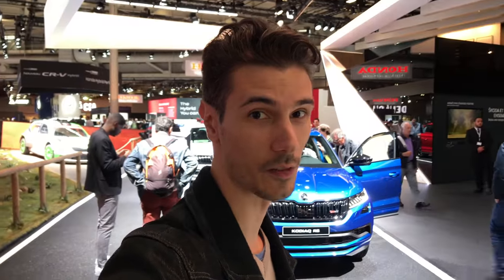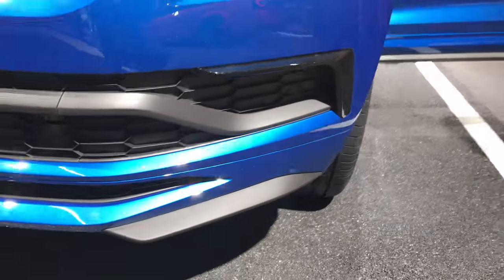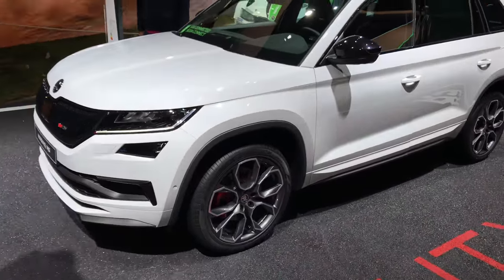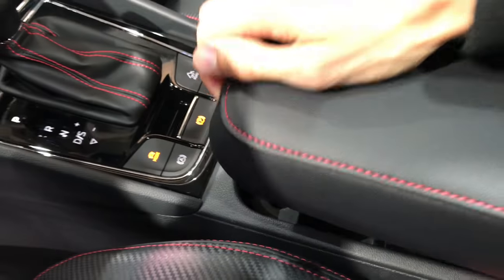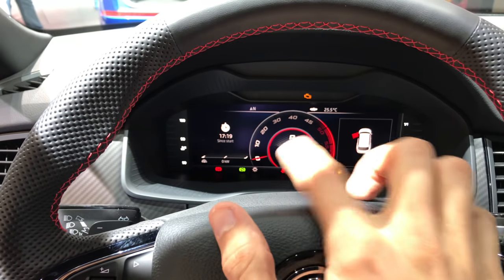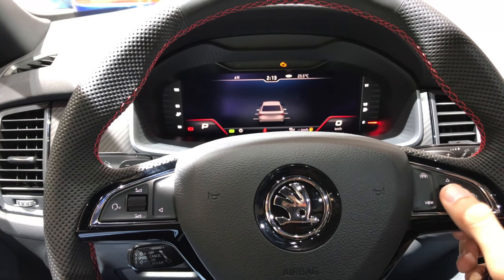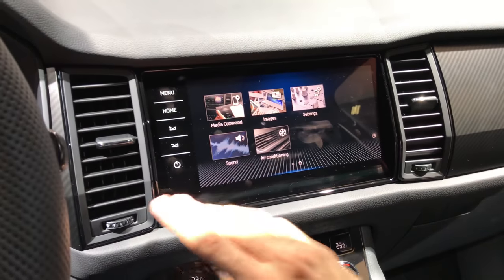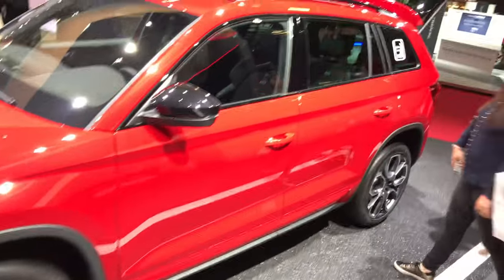Škoda Kodiaq RS 2019 first quick look in 4K - Active info display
Here is the new Škoda Kodiaq RS. It brings more power to it's first SUV. 240 HP to be exact! Powered with 4 cylinder 2.0 TDI, paired with fast DSG and 4x4 drive with Dynamic Chassis Control. It's a mean czech bear that lunches 0 to 100 km/h (60 mp/h) in 7 seconds! It's top speed is 220 km/h (137 mp/h).

It comes with all new sporty interior-exterior and new 12" digital cockpit, big 20" alloy wheels and red sport calipers.

What do you think, is it sporty enough?